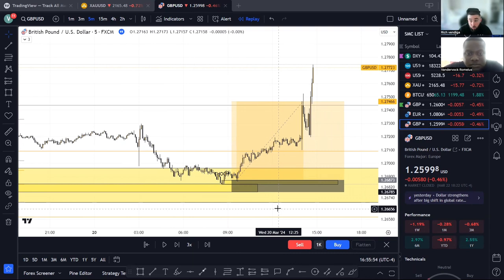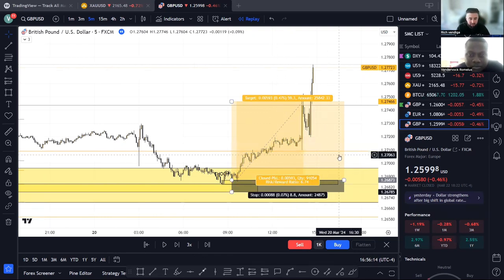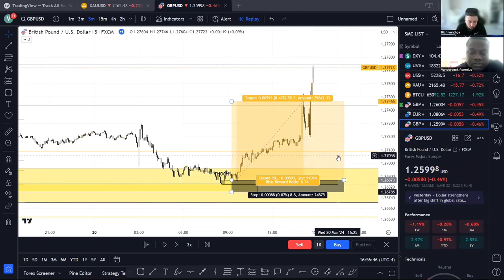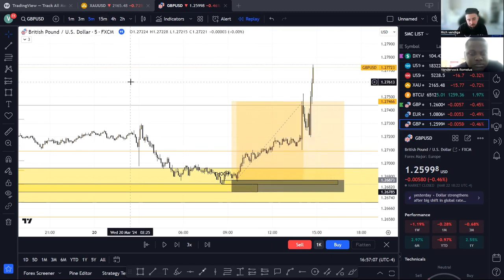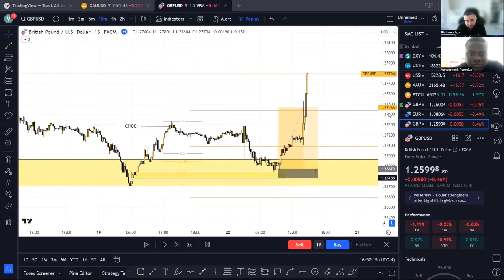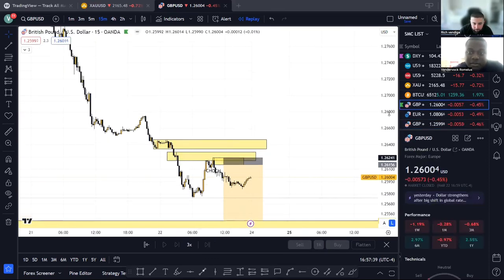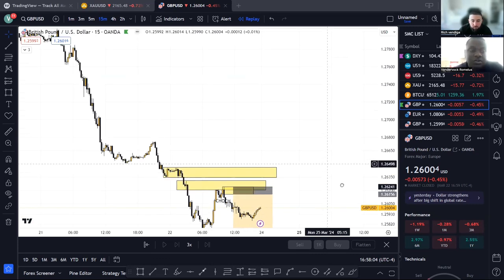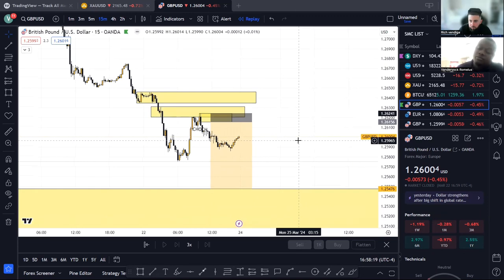STUDENT SUCCESS STORY | WHAT COACHING CAN DO FOR YOU...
1 on 1 private coaching call with my student, Vander. He's only been trading for under a year, but has a great understanding of the charts because of the communication we keep. This is what mentorship can do for you!

🤝🏻 Interested in private mentorship / signal room?
and click "Trade With Me"